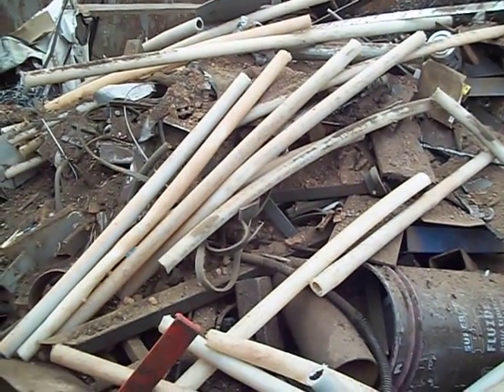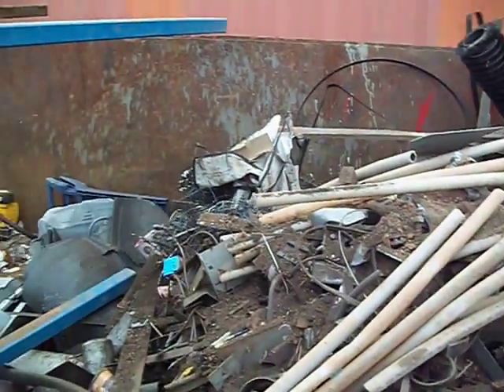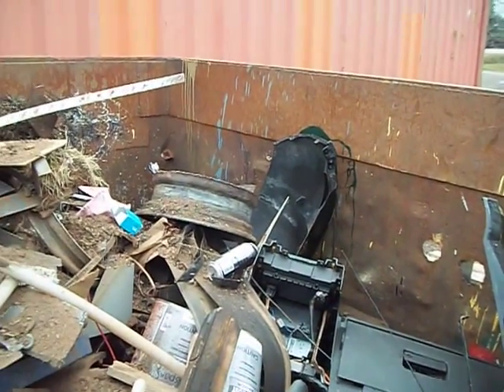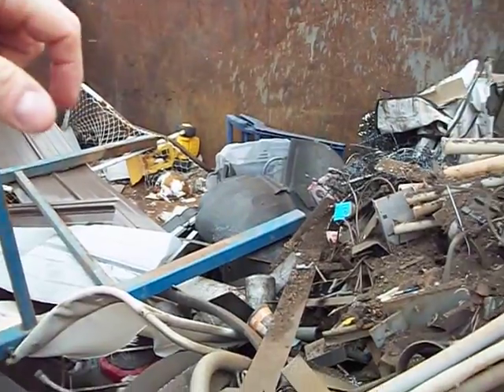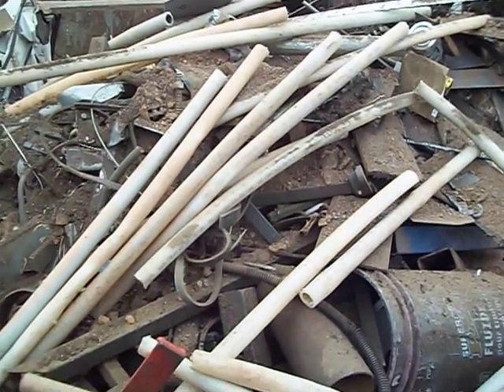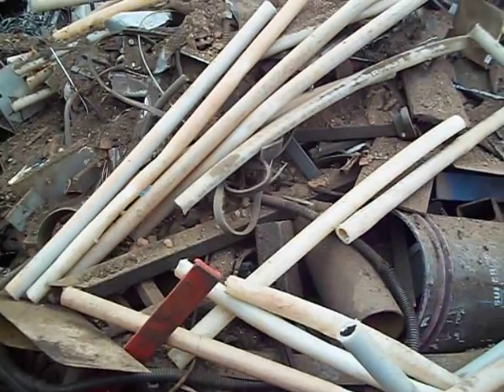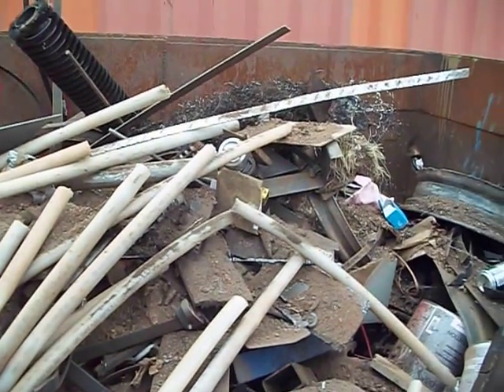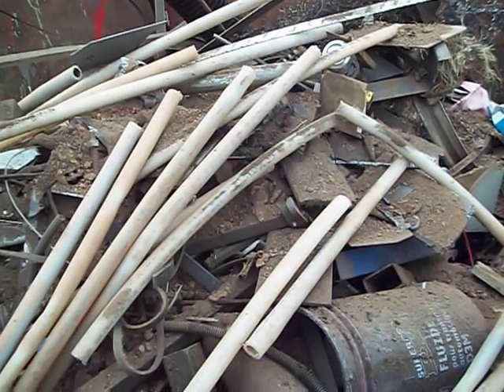Acquiring steel/components...where ?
Just a quick video showing all of you one of the places where I get most of my steel and other components for my projects. Your local welding show scrap bin can be an excellent source for these things BUT, please get permission before you go diving in! Some shop owners don't like people messing around in their discard bin. If you do get permission please respect their access rules and wear the proper safety equipment.